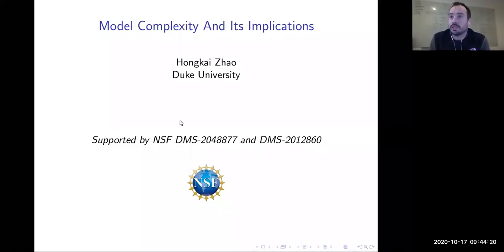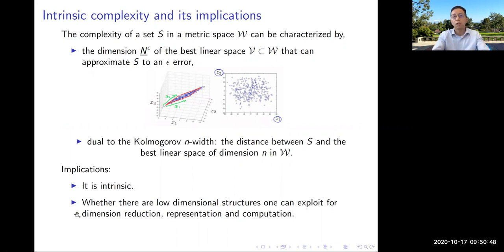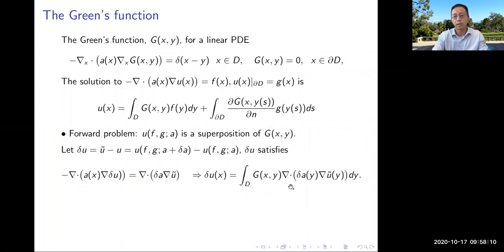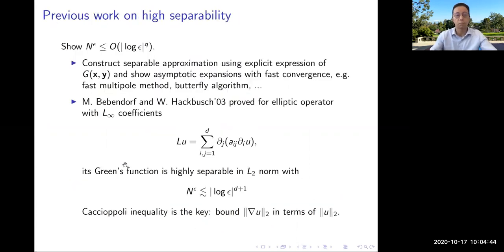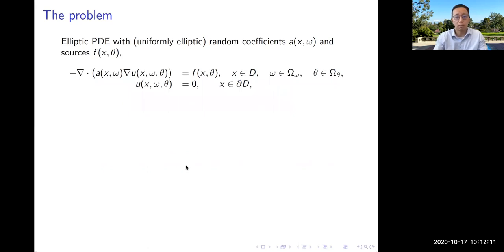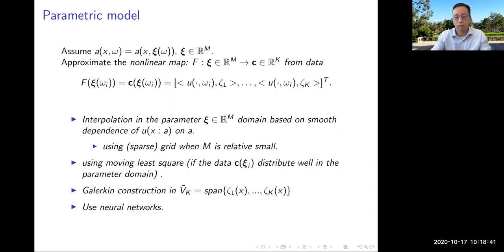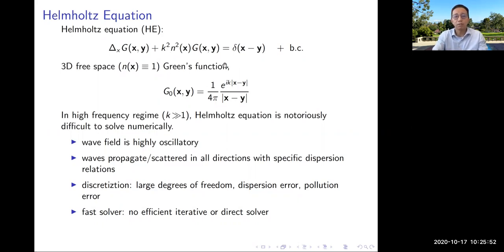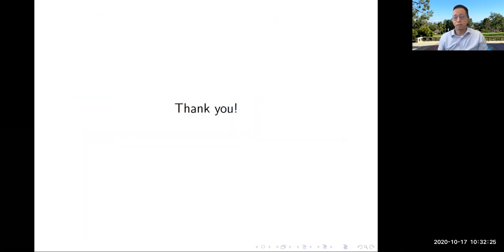PNWNAS 2020: Hongkai Zhao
Hongkai Zhao (Duke University), "Model Complexity And Its Implications", 2020 Pacific Northwest Numerical Analysis Seminar, October 17, 2020